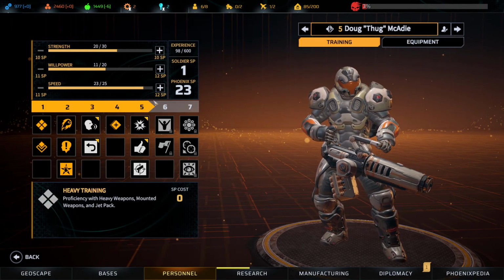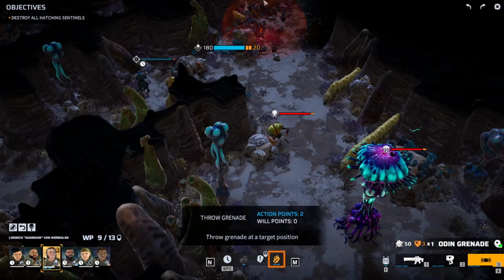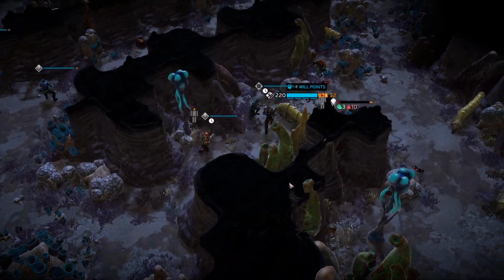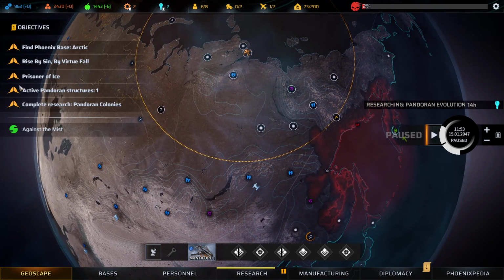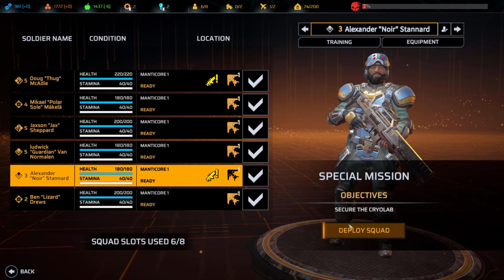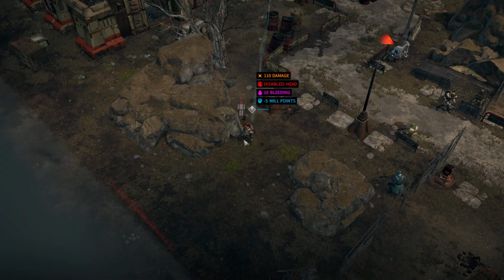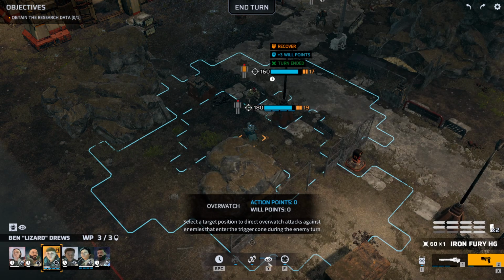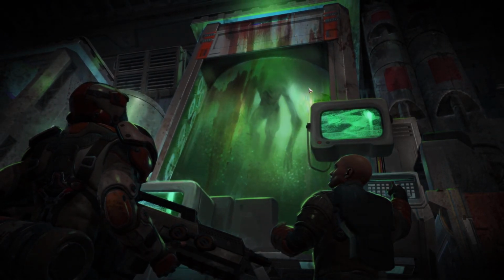Phoenix Point - 07 - OW!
Beholden!

In this brave new . . . apocalypse? I attempt to bring a new hope for mankind out of the gooey, mist filled world of 2047 - where the Pandoravirus reigns supreme over the ashes of mankind in this turn based horror strategy game from the creator of the original Ufo:Enemy Unknown.

Bullets will fly, heroes will rise and fall - and perhaps a phoenix will rise again . . .